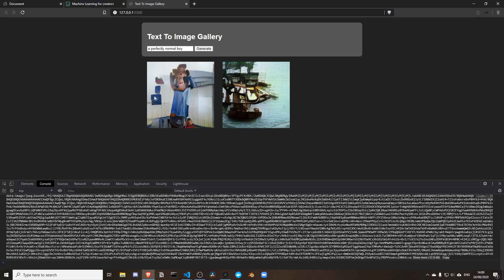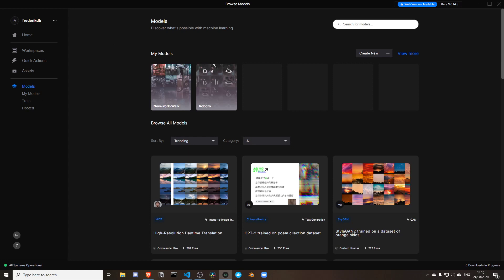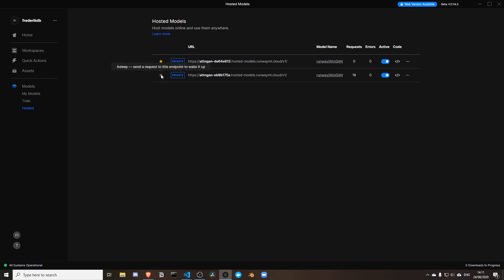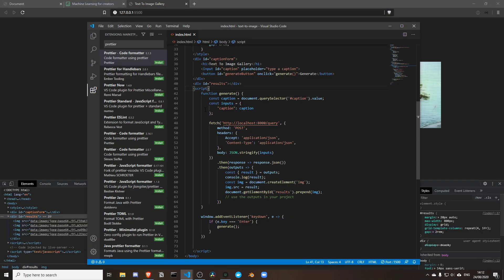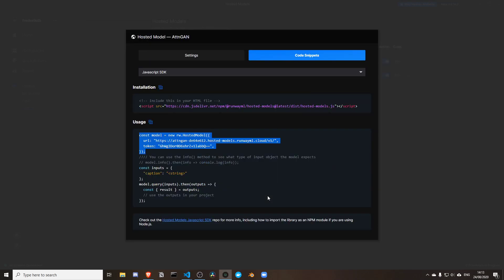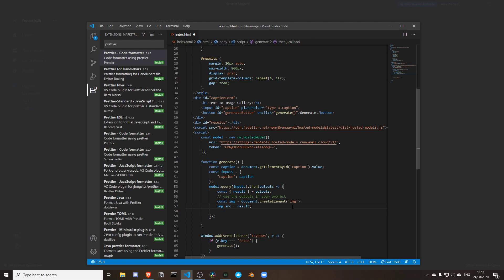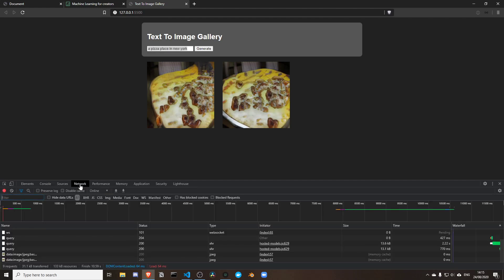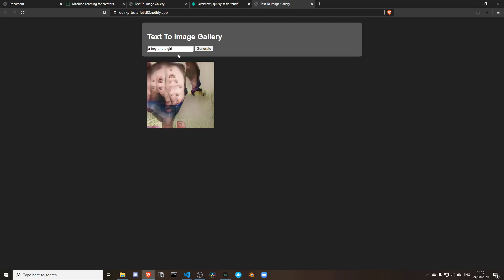Using Runway and AttnGAN to build a weird image gallery (Part 2 - Hosted Models)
To put our creation online we'll use a Runway hosted model and deploy it to Netlify.

●●●● RESOURCES ●●●●